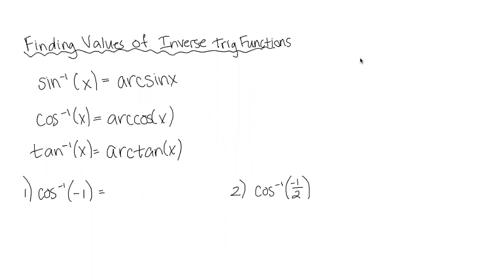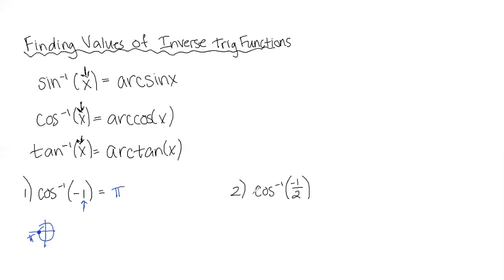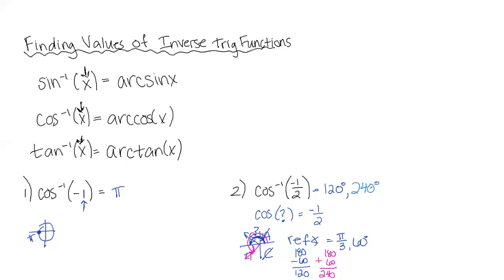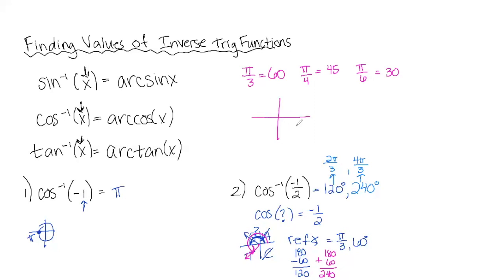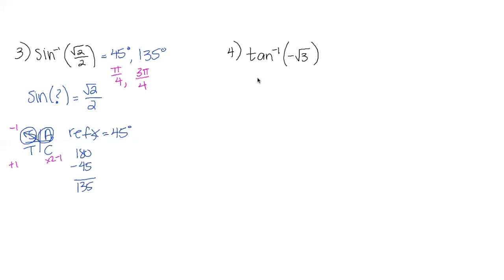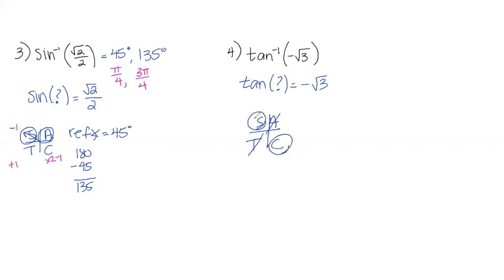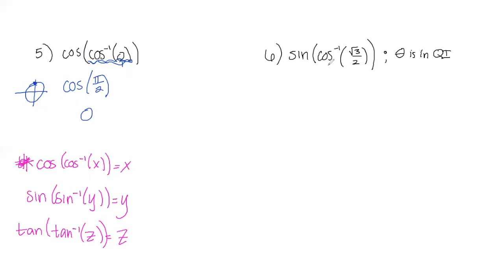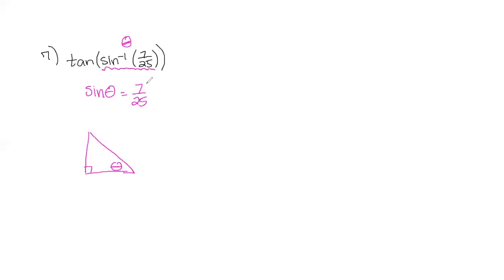Inverse Trig Functions | Finding Exact Values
In this video we will look at how to find exact values for inverse trig functions without using a calculator. We will also work through 7 different types of examples that you may see. This material is most frequently seen in Algebra 2 and precalculus courses